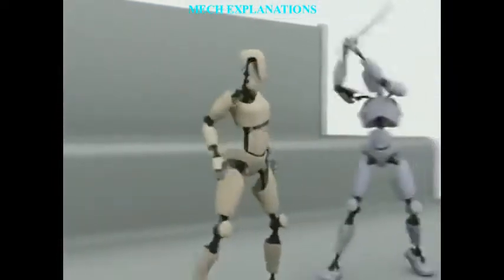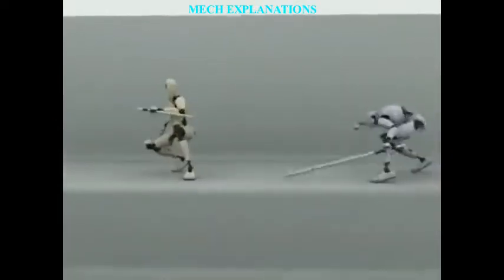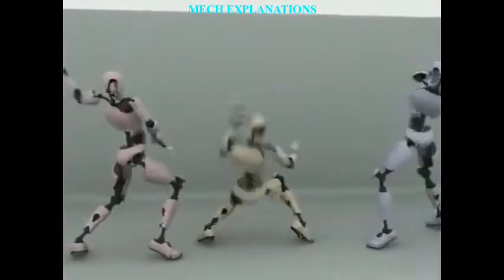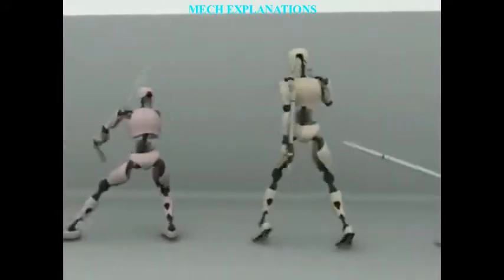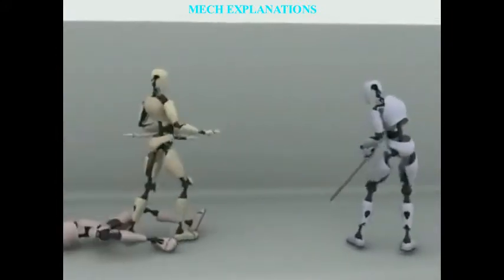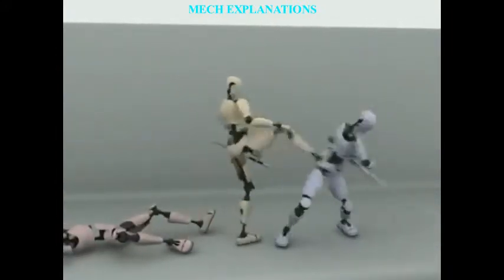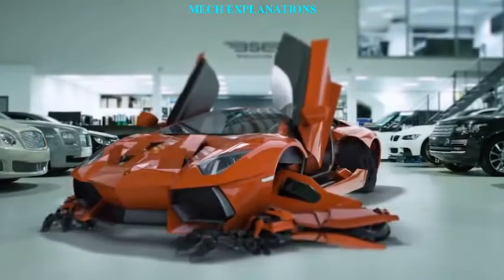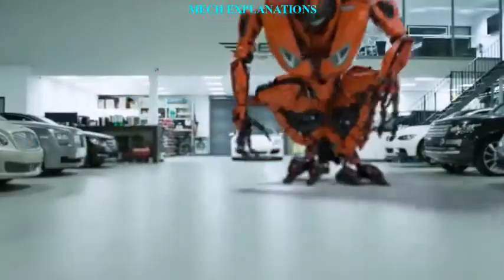Cybernetics ✔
this video is all about the term cybernetics under mechanical engineering.

let  us  learn  about  the  term  Cybernetics.

Cybernetics  is  a  transdisciplinary  approach  for  exploring  regulatory systems—their  structures,  constraints,  and  possibilities.

Norbert  Wiener  defined  cybernetics  in  1948  as  "the  scientific  study of  control  and  communication  in  the  animal  and  the  machine."

In  the  21st  century,  the  term  is  often  used  in  a  rather  loose  way to  imply  "control  of  any  system  using  technology.

" In  other  words,  it  is  the  scientific  study  of  how  humans,  animals and  machines  control  and  communicate  with  each  other.

Cybernetics  is  applicable  when  a  system  being  analyzed  incorporates  a closed  signaling  loop—originally  referred  to  as  a  "circular  causal" relationship—that  is,  where  action  by  the  system  generates  some  change  in  its  environment  and  that  change  is  reflected  in  the  system  in  some  manner  that  triggers  a  system  change.

Cybernetics  is  relevant  to,  for  example,  mechanical,  physical, biological,  cognitive,  and  social  systems.

The  essential  goal  of  the  broad  field  of  cybernetics  is  to understand  and  define  the  functions  and  processes  of  systems  that have  goals  and  that  participate  in  circular,  causal  chains  that  move from  action  to  sensing  to  comparison  with  desired  goal,  and  again  to  action.

 Its  focus  is  how  anything  (digital,  mechanical  or  biological) processes  information,  reacts  to  information,  and  changes  or  can  be changed  to  better  accomplish  the  first  two  tasks.

Cybernetics  includes  the  study  of  feedback,  black  boxes  and  derived concepts  such  as  communication  and  control  in  living  organisms, machines  and  organizations  including  self-organization.

Concepts  studied  by  cyberneticists  include,  but  are  not  limited  to: learning,  cognition,  adaptation,  social control,  emergence,  convergence, communication,  efficiency,  efficacy,  and   connectivity.